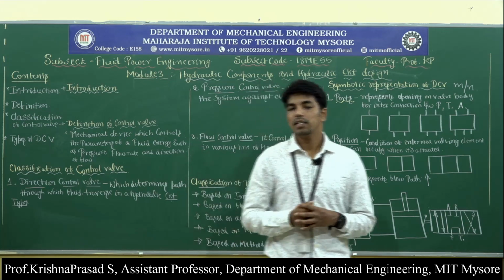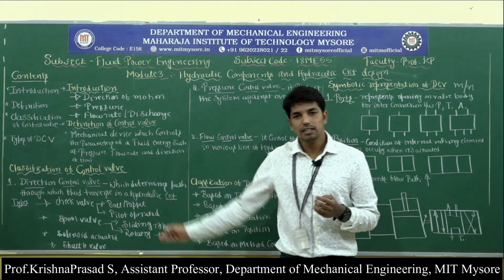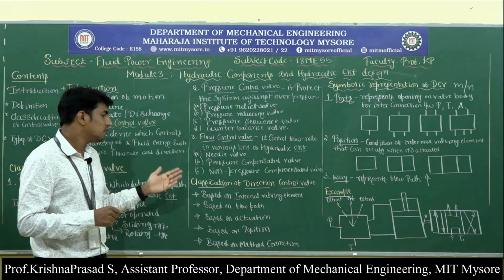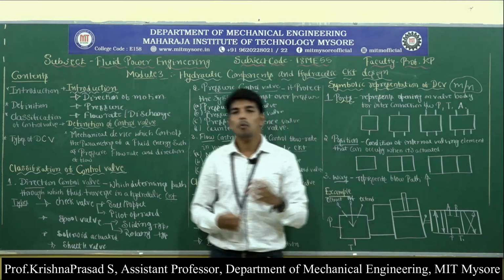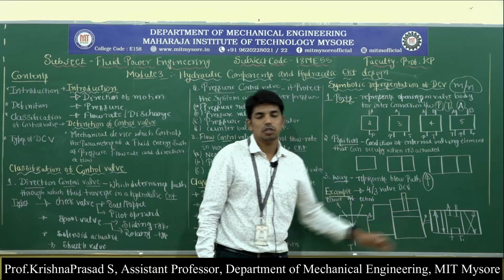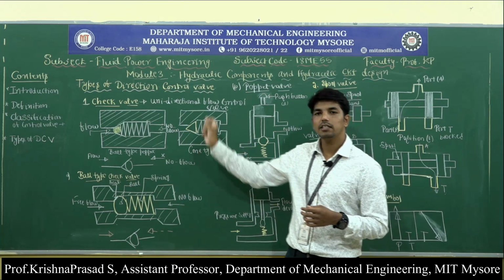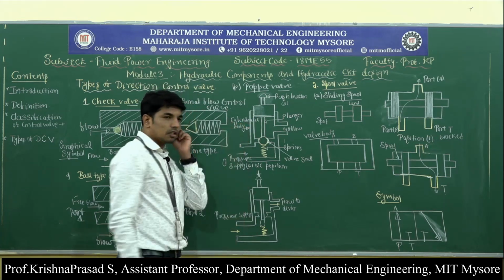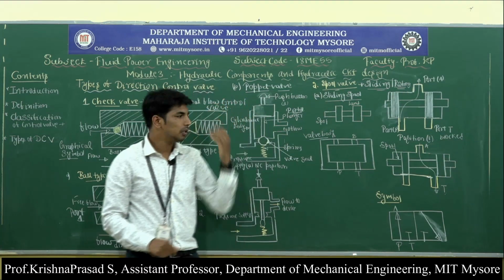5TH FPE 18ME55 M3 L1 KP